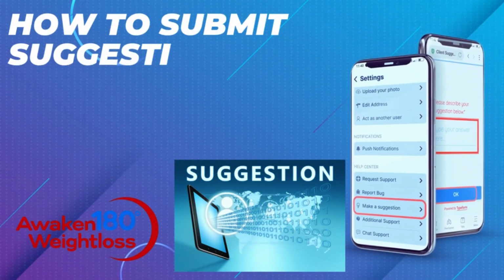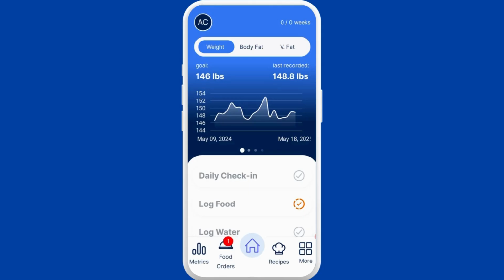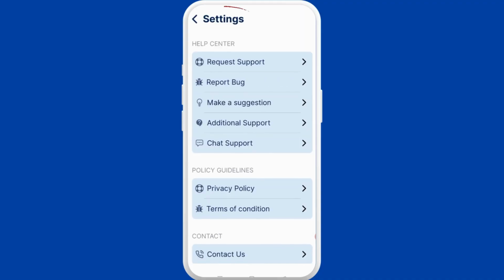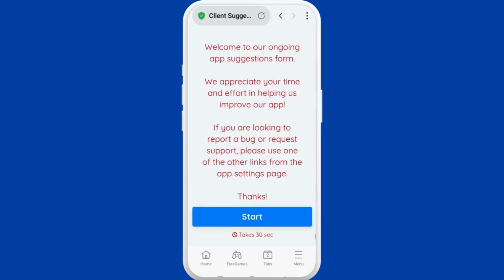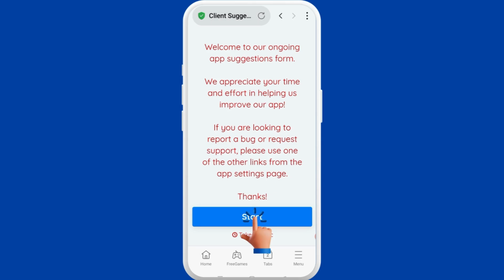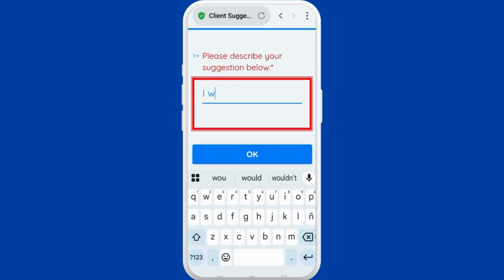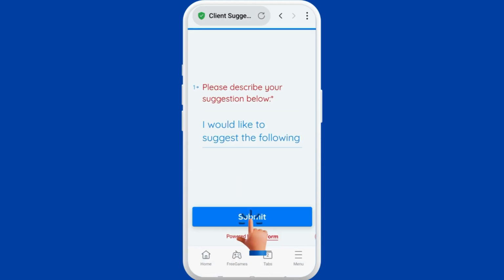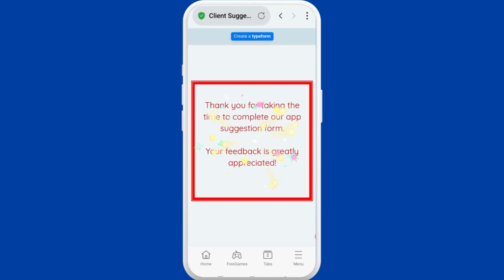How to Submit a Suggestions for the new Awaken180 App?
In this guide, we will show you how to make a suggestion using the new Awaken180° App. Providing feedback and suggestions helps us improve the app and your overall experience. Follow these simple steps to submit your ideas and help us continue to grow and enhance our app.